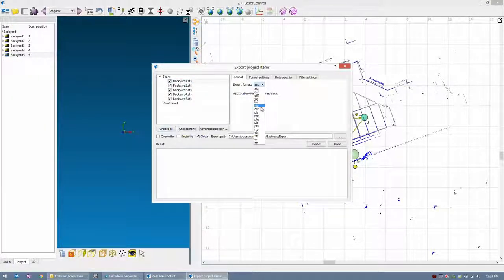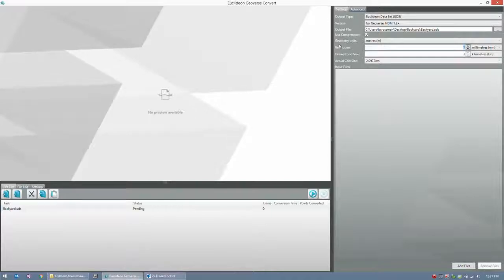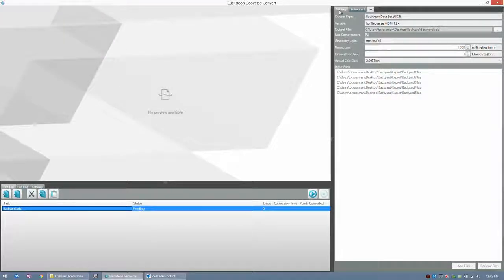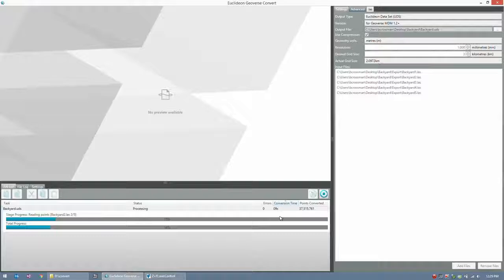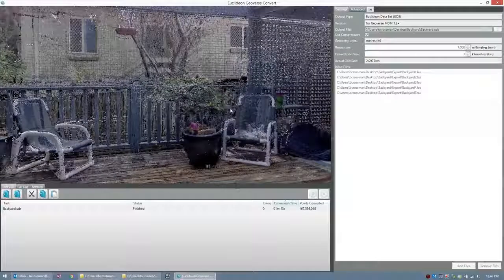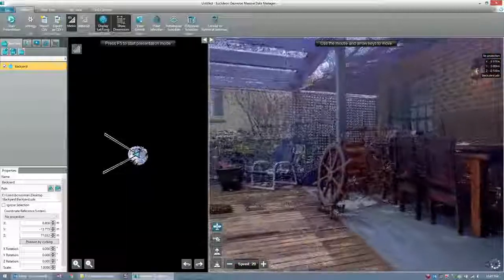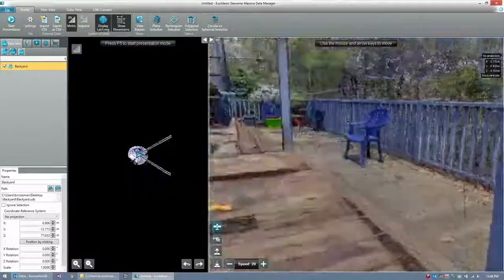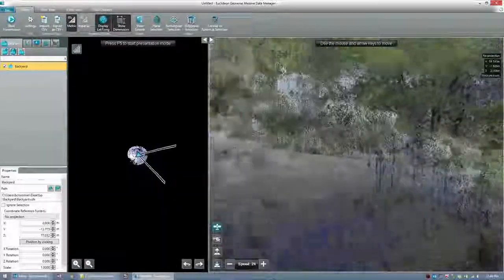Solidscan Tutorial 3 Solidscan Alternative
Euclideon Solidscan Tutorial.